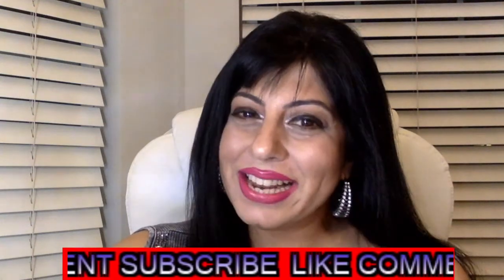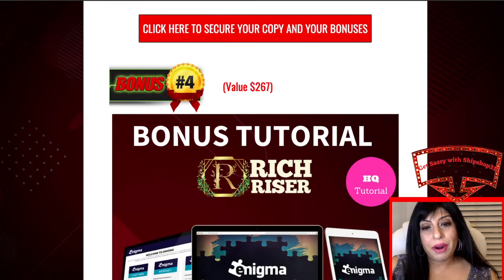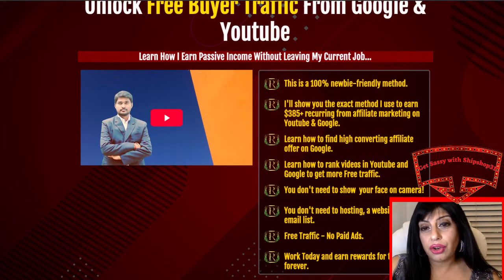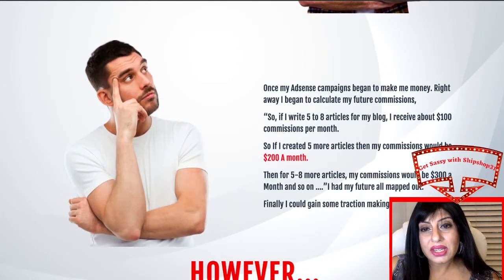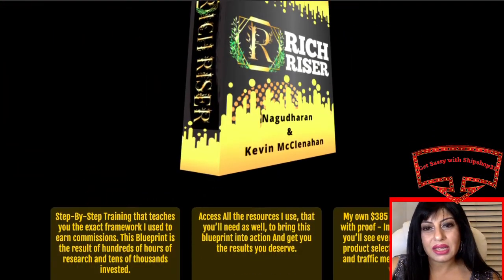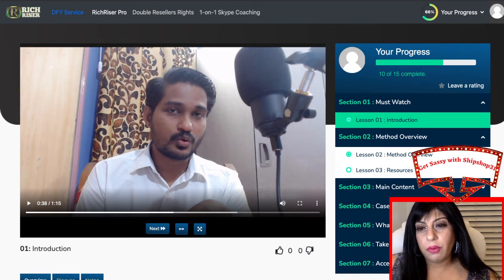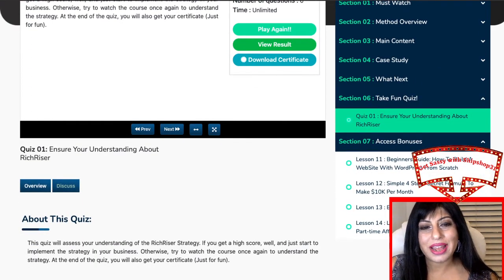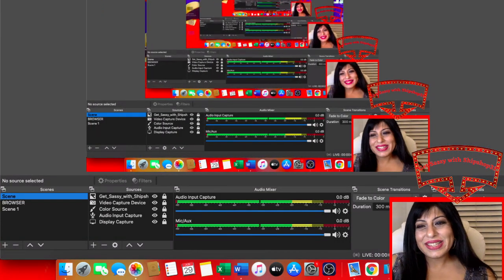RICH RISER MAKE $385 ⚠️ ⚠️ 🎁 DON'T GET RICH RISER WITHOUT SHIPSHOP's BONUS EXTRAVAGANZA ⚠️ ⚠️ 🎁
🙏🏻  Thanks for checking out my review of Rich Riser by Nagu & Kevin🙏🏻

So What Is Rich Riser All About?
With the step-by-step video course, you customer will learn , how to find affiliate offers which have free trail offers, how to promote them, and how to drive traffic to the offer to get high conversion. Also, they will get all the tools and hacks that we used to earn money.

With our $385 case study your customers will learn everything from the product selection , and waht product we promote, how we promote, what tools we used etc...

Also, they will get our four ebooks as bonus. These ebooks are not a plr products and these books written by Nagu and Kevin with care.

Here's Are Some Key Benefits You May Be Interested In Getting:

This is a 100% newbie-friendly method.
Learn how to rank videos in Youtube and Google to get more Free traffic.
You don't need to show  your face on camera!
You don't need to hosting, a website, or an email list.
Free Traffic - No Paid Ads.
Work Today and earn rewards for them forever.

Recommended Products: GETRESPONSE 📧  BEST DEMO BY SHIPSHOP

💓 Shipshop💓